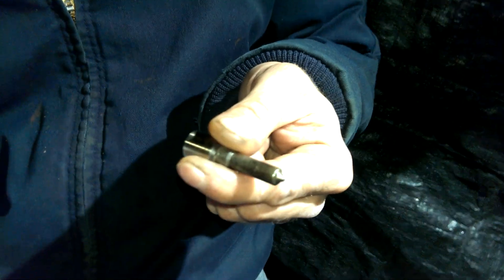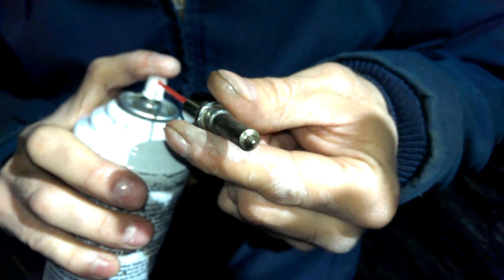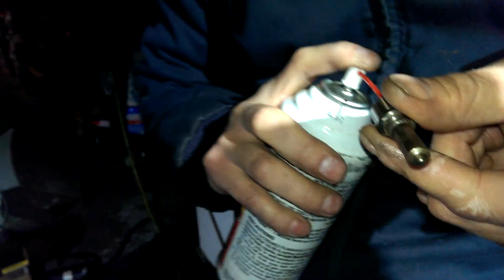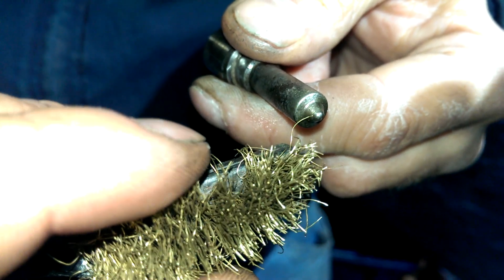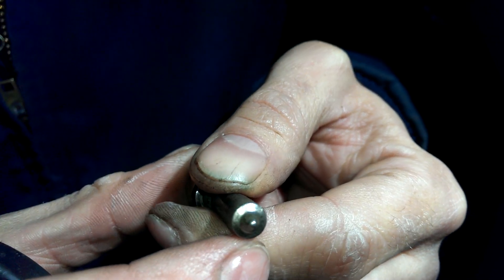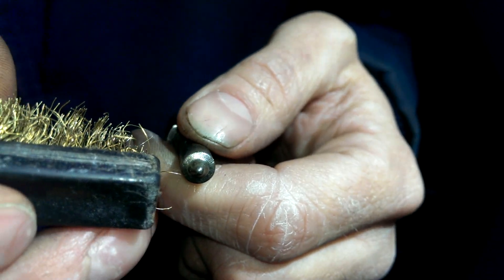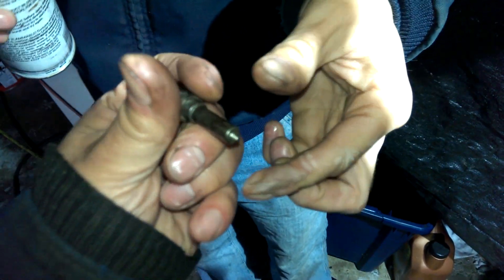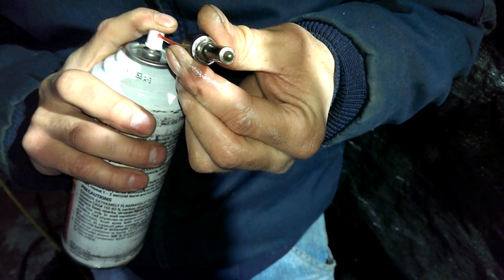Secret How injector Nozzle Spray Pattern Works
Here is a small video of how an injector spray pattern works, this Injector was removed to be cleaned from my 98 VW Jetta TDI diesel,